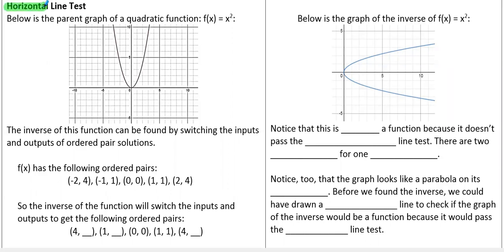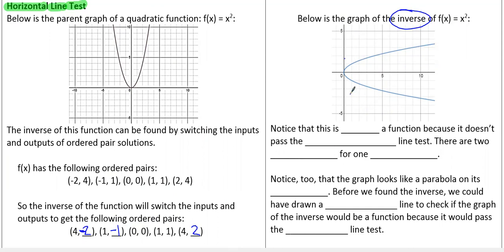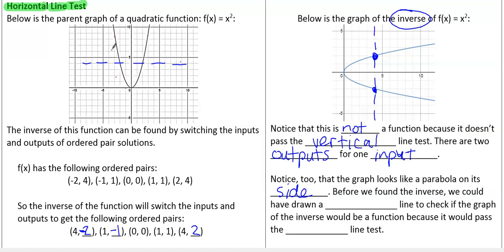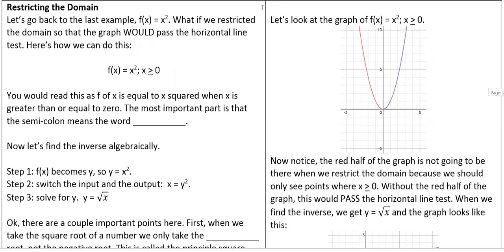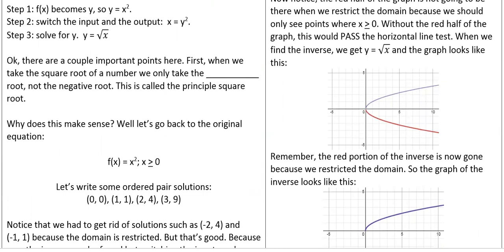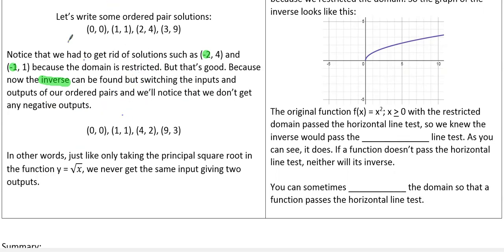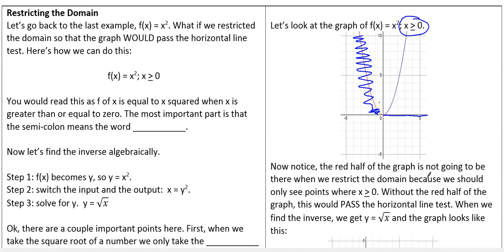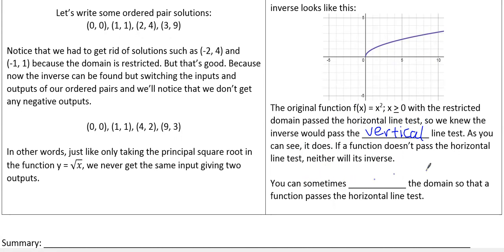Algebra - 10.4 Inverse of a Function Part 3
You can find the notes for 10.4 Inverse of a Function